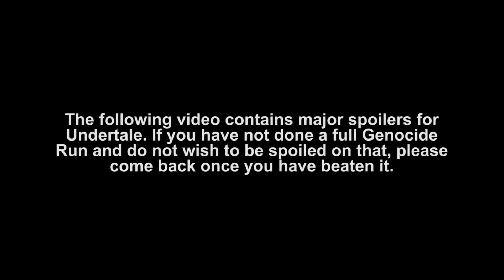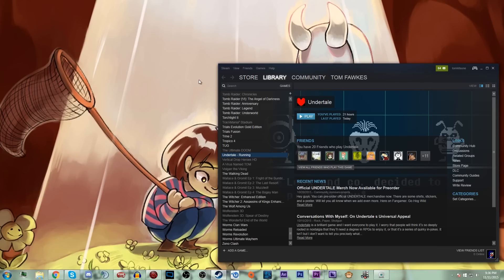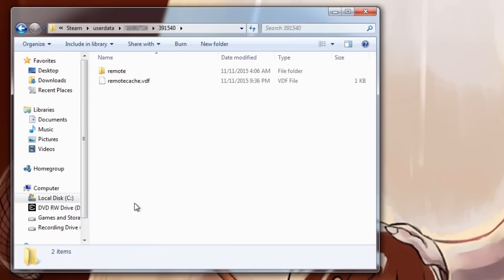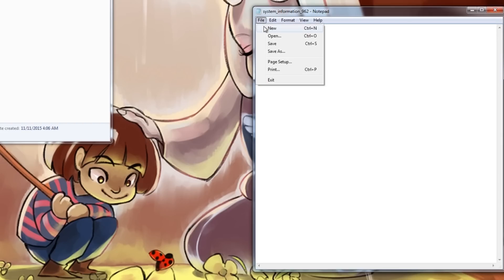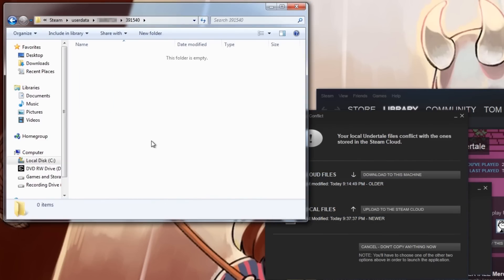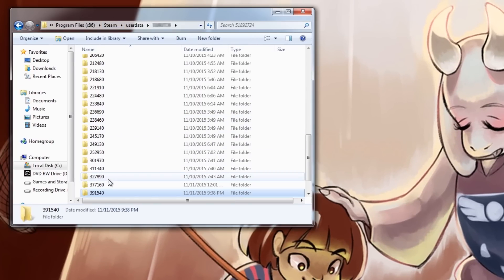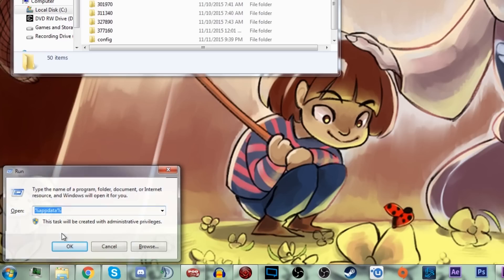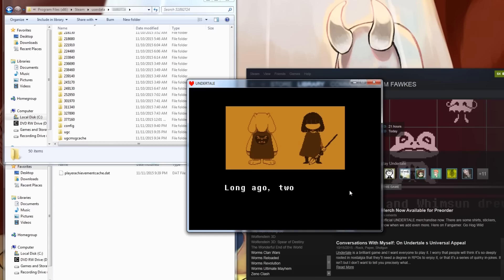Undertale - How to Truly Reset After a Genocide Run (MAJOR SPOILERS)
!!FOR WINDOWS STEAM USERS!! If someone makes a guide for MAC users, I will link that here.

This guide will teach you how to recover your soul after doing a genocide run or how to stop the black screen and wind from appearing after a genocide run. It will also get rid of the alternate Pacifist endings where it reminds you that you sold your soul. It requires you to enter your Windows files, but it's very simple once you get the hang of it.

1. Exit Steam
2. Go to the folder "C:\Program Files (x86)\Steam\userdata\*Whatever number your user ID is*\391540\remote"
3. Open "system_information_962" or "system_information_963" in "Notepad", delete everything in it, save and quit.
4. Delete "remotecache.vdf" from the "391540" folder
5. Start up Steam and Undertale. If a "Cloud Sync Conflict" window appears, you've done everything right so far.
6. While the "Cloud Sync Conflict" window is open, delete everything in the 391540 folder.
7. Click "Upload to the Steam Cloud" in the "Cloud Sync Conflict" Window. This will automatically start Undertale.
8. While Undertale is open, go into Steam right click on the Undertale application and go to "Properties".
9. Go to the "Updates" tab and uncheck "Enable Steam Cloud synchronization for Undertale".
10. Exit Undertale and Steam.
11. Delete the "391540" Folder. Now, the tainted files are removed from your steam cloud, but there's one more file to delete.
12. Open the start menu and type "Run" into the search bar and open "Run".
13. Type "%appdata%" into Run and hit enter. This open the "Roaming" folder in "Appdata"
14. Back out of "Roaming" into the Appdata folder, then open the "Local" folder.
15. Find and open the "Undertale" folder and delete "system_information_962" or "system_information_963" from that folder.
16. Open up Steam and Undertale and the game will have completely reset! No black screen! No tainted Pacifist Ending!

Optionally, you can also re-enable cloud sync for Undertale.